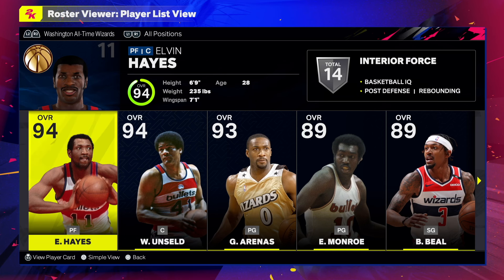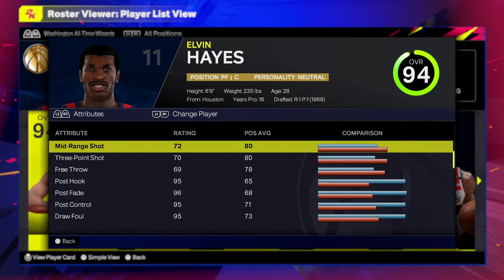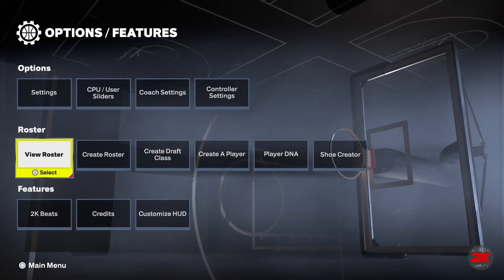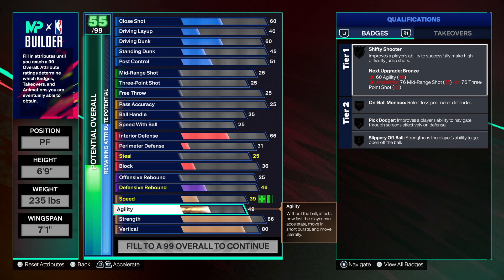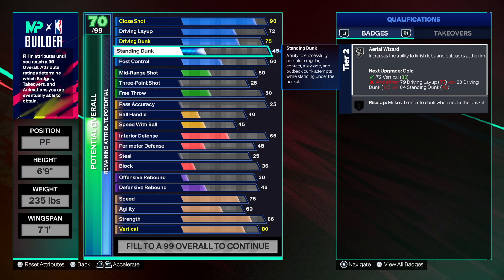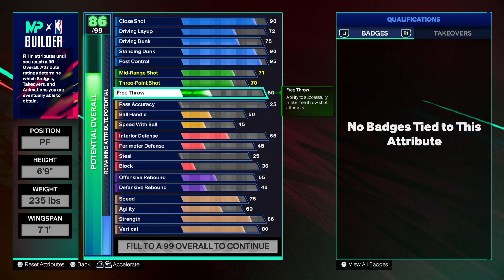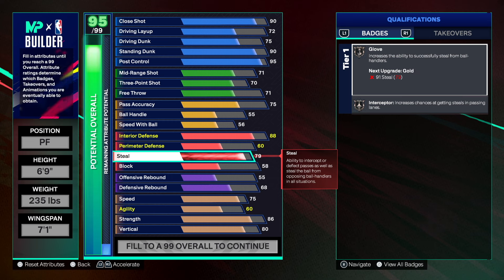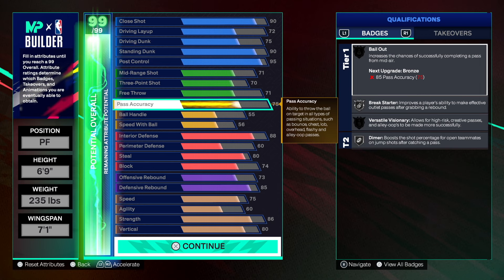Best ELVIN HAYES Build in NBA 2K25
This video will give you a complete step by step tutorial on how to make the best ELVIN HAYES build in NBA 2K25. Also, this video will provide you with the exact tips to make a 2-WAY INTERIOR SCORER in NBA 2K25. This CENTER build will be able to compete at the Rec, Pro-Am, 2v2, 3v3 and the *NEW* game mode PROVING GROUNDS in NBA 2K25.